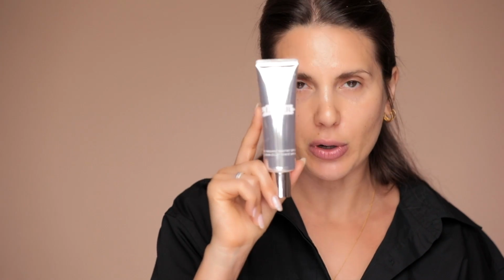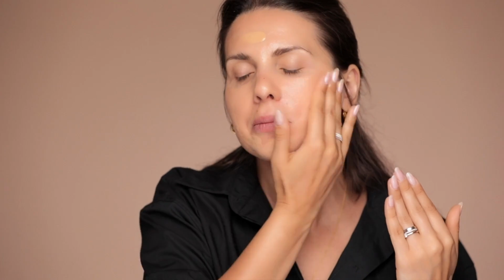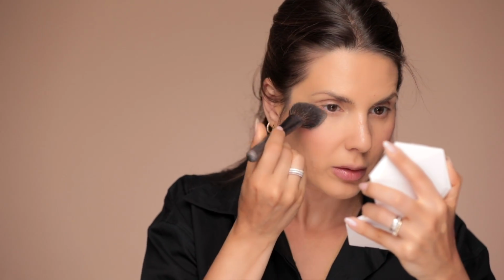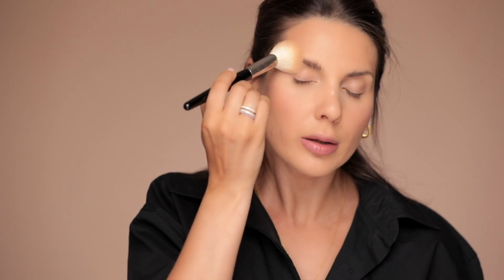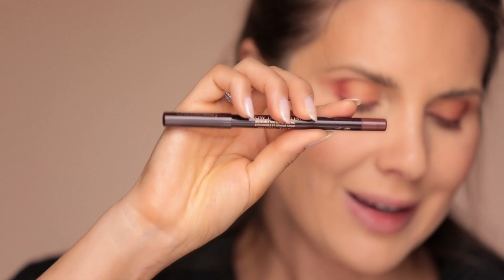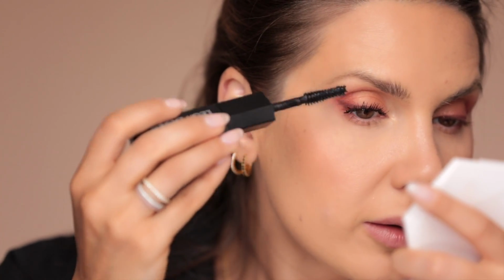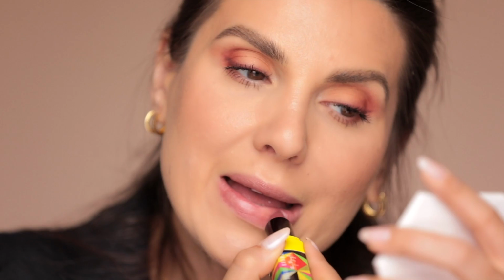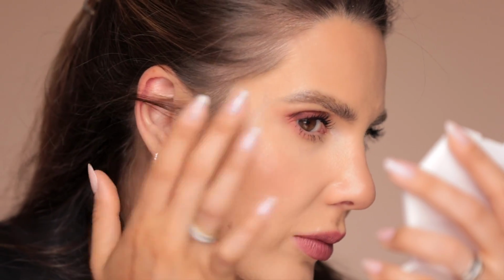TRYING NEW MAKEUP PRODUCTS | ALI ANDREEA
Hi everyone,

In Today’s video I was trying some new products. I had some I really liked and some I  was quite disappointed of.
Have you tried any of the products I mention in the video?

Bobbi Brown Play. Dream. Love Eye Palette
Bobbi Brown Lipstick in Rosy Dream ( I think this is only available in France, the color is similar with Babe)

Some of the links I’m using are affiliate links which means  if you click on one of the product links and make a purchase I may receive a small commission, but that does NOT change the price of the product in any way. This would help me and my channel to support on creating more videos. Thank you very much for your support !